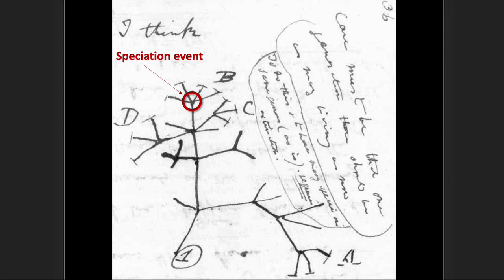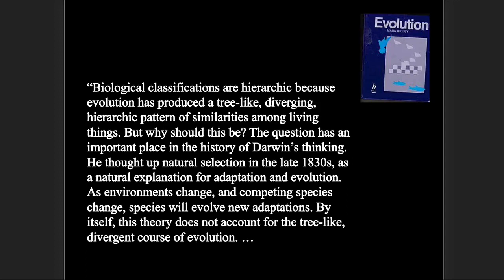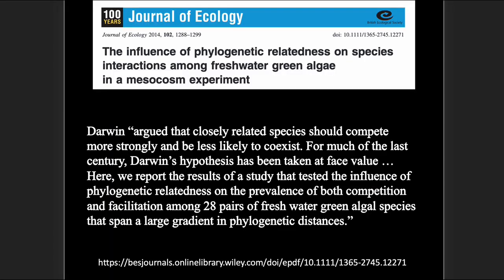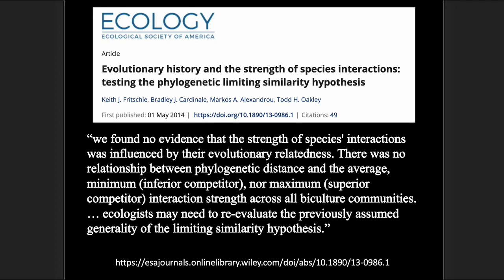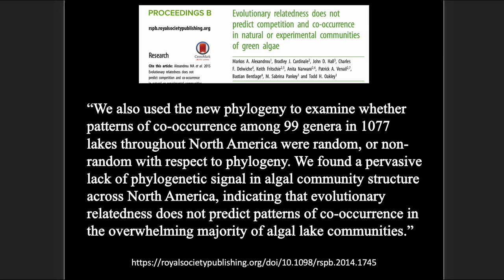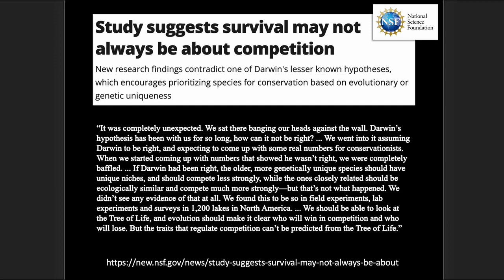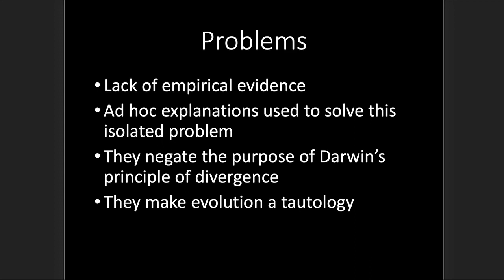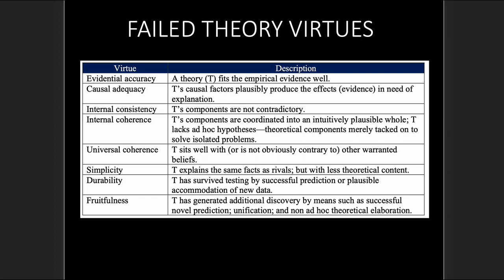FP4: Competition is Greatest Between Neighbors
This video series analyzes the false predictions of evolutionary theory. This series is based on my article which is here: